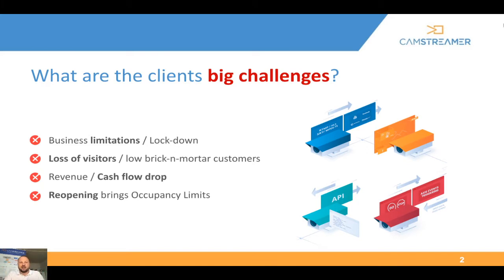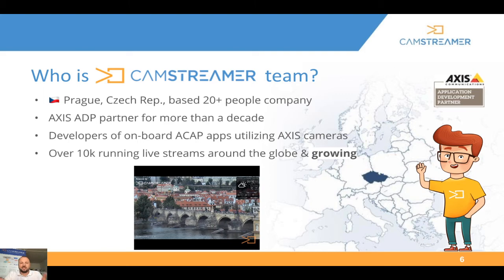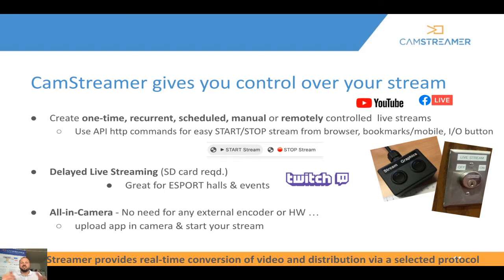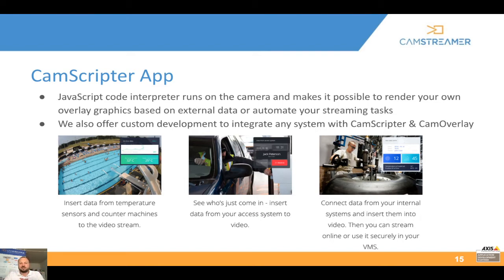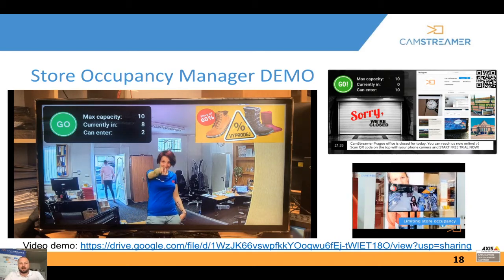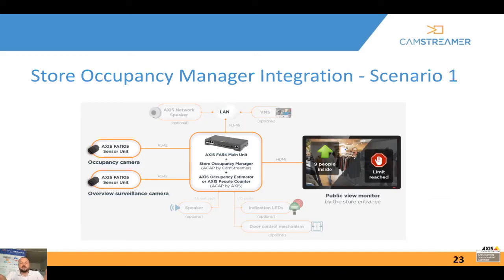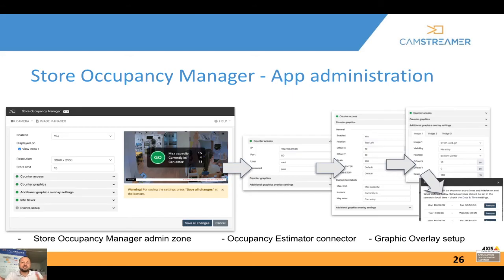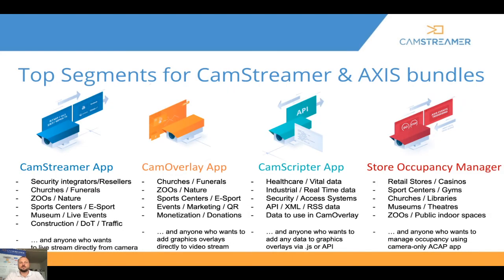🔥 CamStreamerTalks #1 – Introduction to CamStreamer video streaming & occupancy apps for AXIS camera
Do you want to start LIVE streaming from your AXIS IP camera?
0:00 – Introduction to CamStreamer Apps
3:10 – CamStreamer App – in-camera encoder for direct streaming from IP cam
4:34 – CamOverlay App – add a logo, .png, .jpg, .gif, weather, and info-ticker to the video
5:32 – CamScripter App – display any data via .js, XML, API, RSS
6:49 – Store Occupancy Manager – turn camera and PVM to in-store solution
11:59 – Info FREE 30-DAY TRIAL INFO
12:19 – Pricing – One-time purchase/No monthly fees
13:00 – Top Segments using CamStreamer ACAPs
14:26 – Learn about our Support & Resources
14:45 – Enjoy over 800 LIVE STREAMS in our Gallery

Learn about CamStreamer apps for AXIS network cameras. Start LIVE streaming easily and directly from a network camera without any PC, OBS, Streamlabs, or other unnecessary hardware.

*CamStreamer App* – Direct streaming from the camera on YouTube, Facebook, Vimeo, Dacast, Twitch, and any other RTMP platform including websites.

*CamOverlay App* – Add graphics and widgets to your video stream. PNG, JPG, and GIF files are supported and a weather widget, info ticker, picture-in-picture, and other tools are available.

*CamScripter* – ACAP app for retrieving any third-party data for displaying them in CamOverlay. Great for health care, industrial, and security sectors.